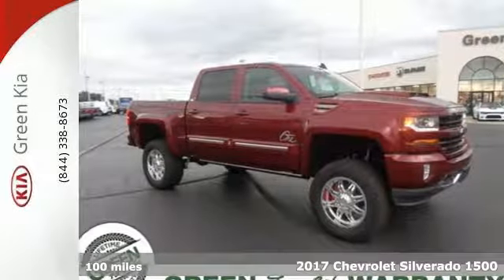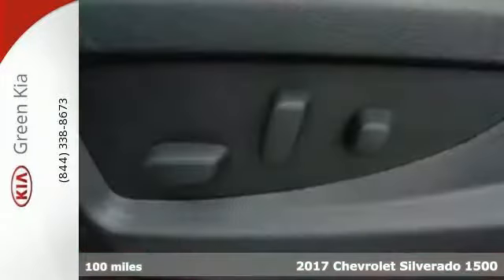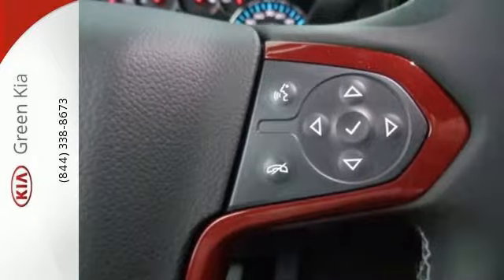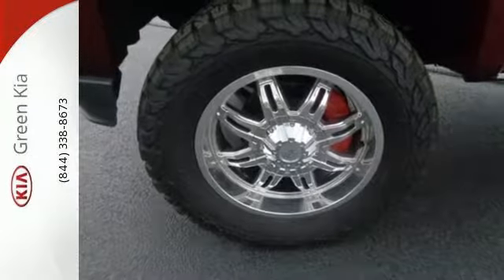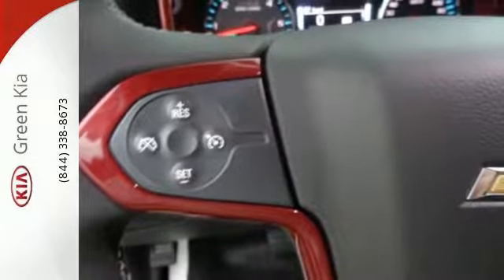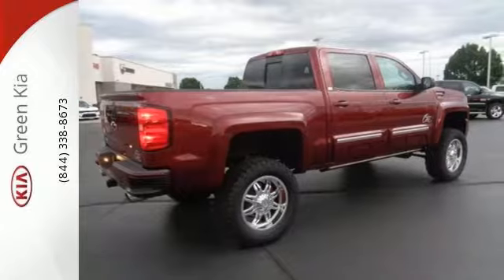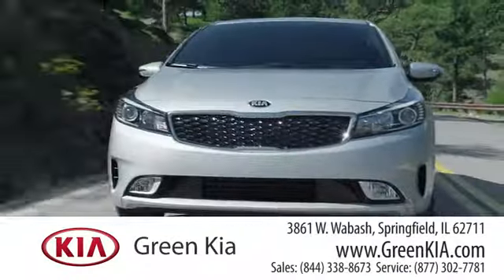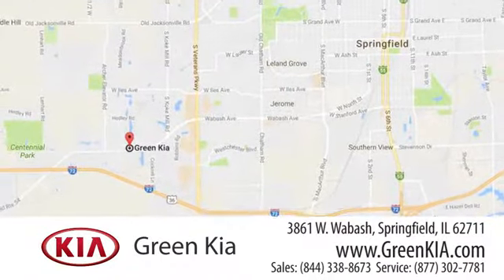2017 Chevrolet Silverado 1500 Springfield, IL #88695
Year: 2017
Make: Chevrolet
Model: Silverado 1500
Trim: LT
Engine: 8 Cyl - 5.30 L
Transmission: 6-Speed Automatic Electronic with Overdrive
Mileage: 100
Stock #: 88695
VIN: 3GCUKREC0HG110394

Address:
3861 W. Wabash